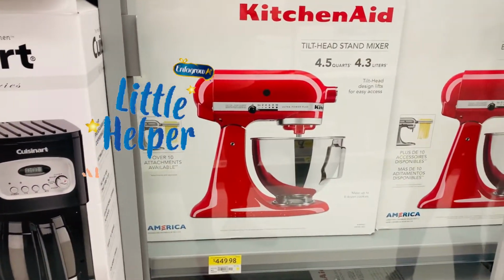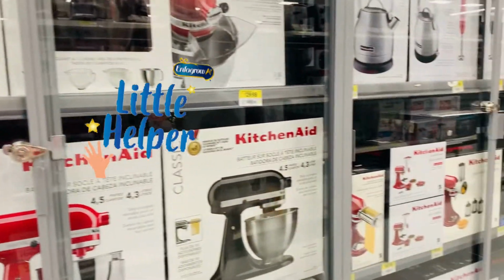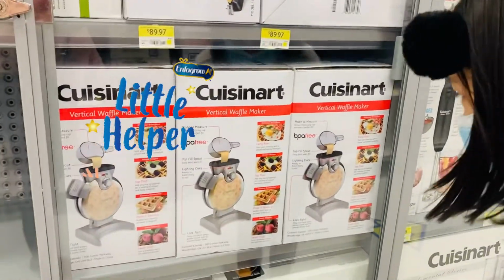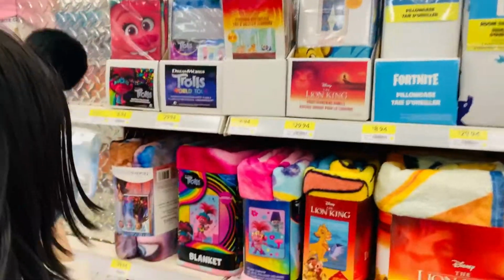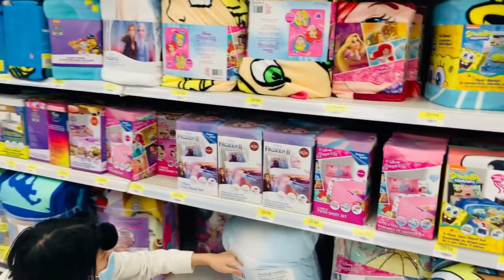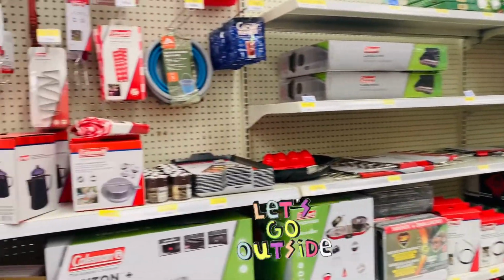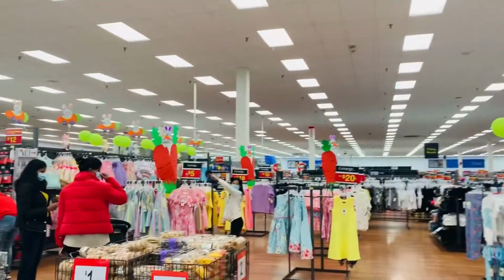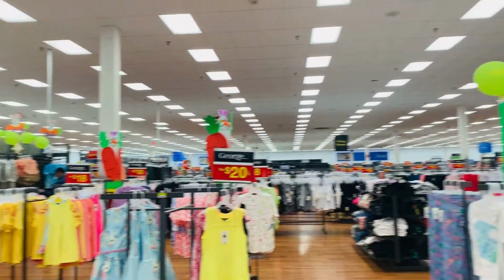WALLMART 3.212️⃣0️⃣2️⃣1️⃣calgary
ʰᵒᵘˢᵉ ⁿᵉᵉᵈˢ ʰᵘⁿᵗⁱⁿᵍ🏡👨‍👩‍👧‍👧